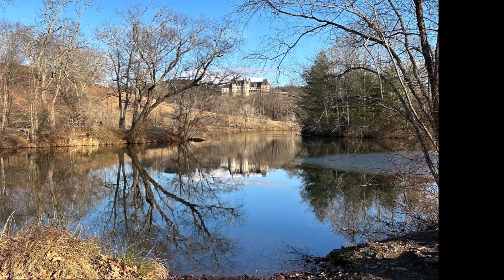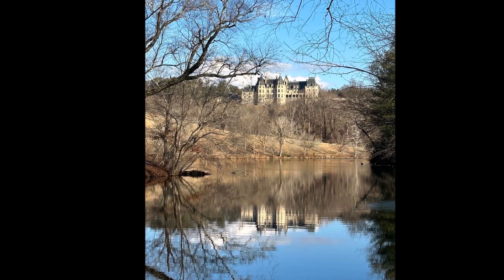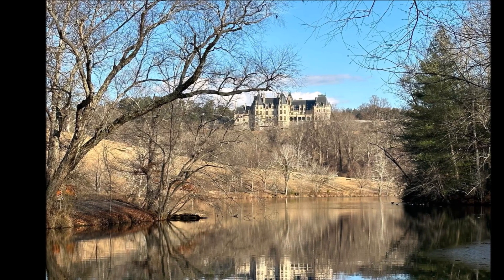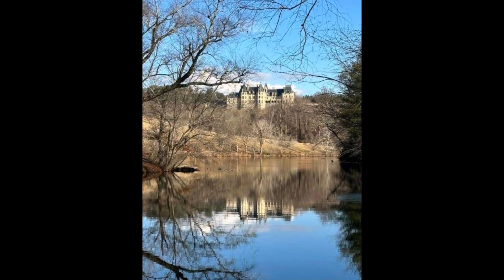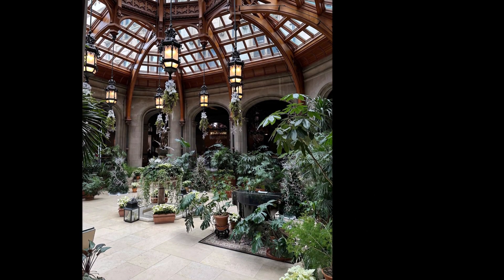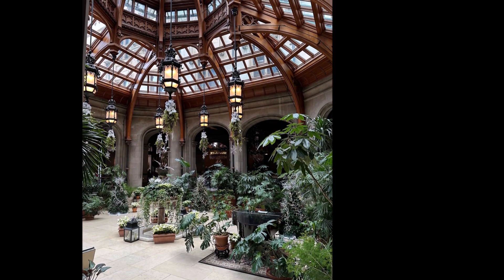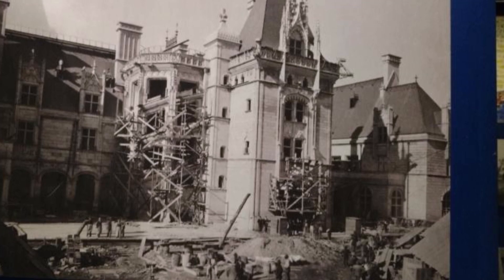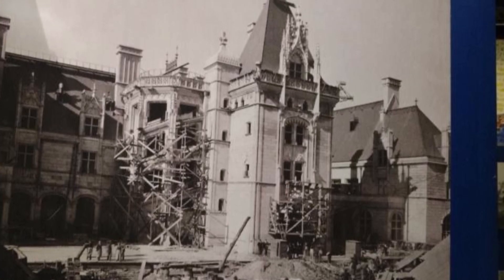Enchanted Biltmore Estate